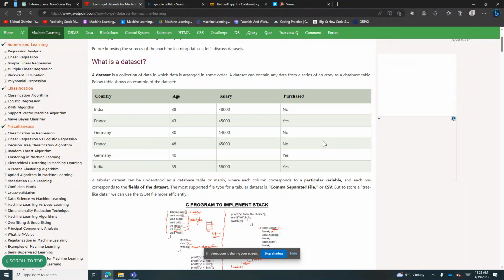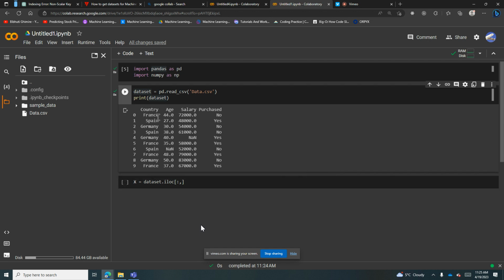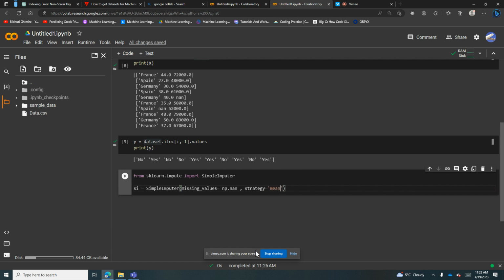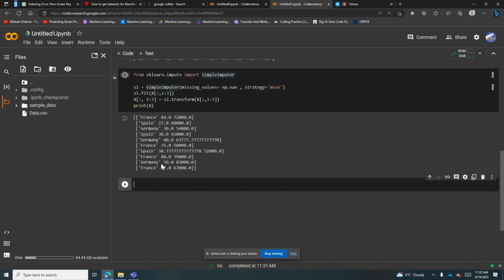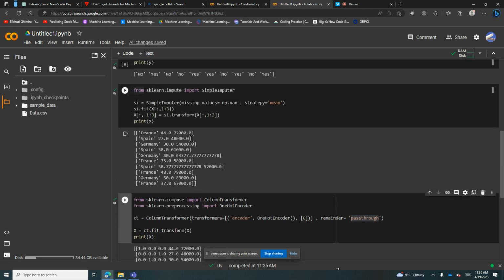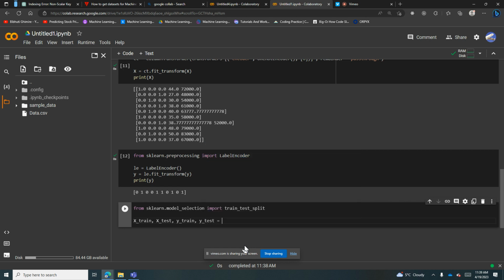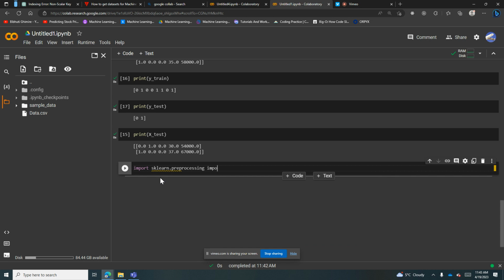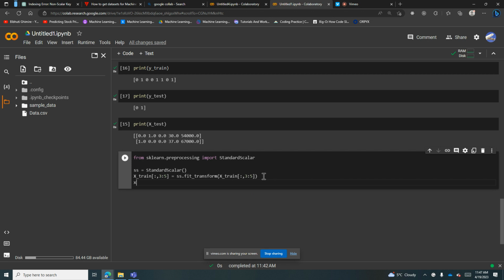Data Preprocessing in Machine Learning using Python - SimpleImputer, OneHotEncoder, train_test_split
Data Preprocessing in Machine Learning using Python 2023

//Import Dataset:
dataset = pd.read_csv('Data.csv')
print(dataset)

//Split dataset into X and y i.e. independent and dependent model
X = dataset.iloc[:,:-1].values
print(X)

y = dataset.iloc[:,-1].values
print(y)

//Handling missing data:
from sklearn.impute import SimpleImputer

si = SimpleImputer(missing_values= np.nan , strategy='mean')
si.fit(X[:,1:3])
X[:, 1:3] = si.transform(X[:,1:3])
print(X)

//Encoding categorical data:
from sklearn.compose import ColumnTransformer
from sklearn.preprocessing import OneHotEncoder

ct = ColumnTransformer(transformers=[('encoder', OneHotEncoder(), [0])] , remainder= 'passthrough')

X = ct.fit_transform(X)
print(X)

from sklearn.preprocessing import LabelEncoder

le = LabelEncoder()
y = le.fit_transform(y)
print(y)

print(X_train)
print(y_train)
print(y_test)
print(X_test)

//Feature Scaling:
from sklearn.preprocessing import StandardScaler

ss = StandardScaler()
X_train[:,3:5] = ss.fit_transform(X_train[:,3:5])
X_test[:,3:5] = ss.transform(X_test[:,3:5])

print(X_train)
print(X_test)